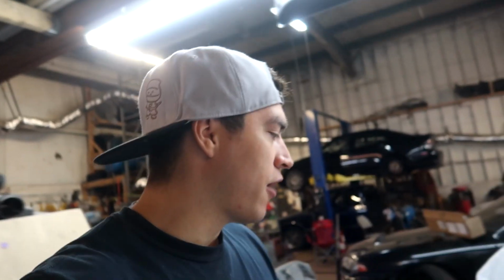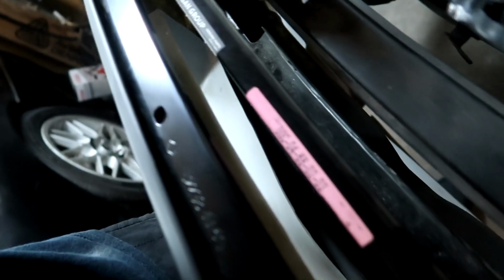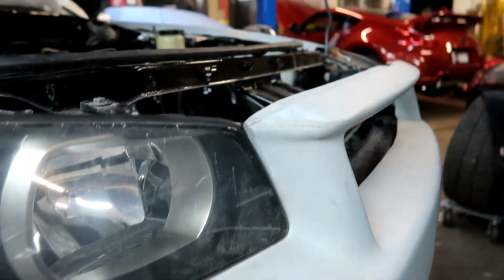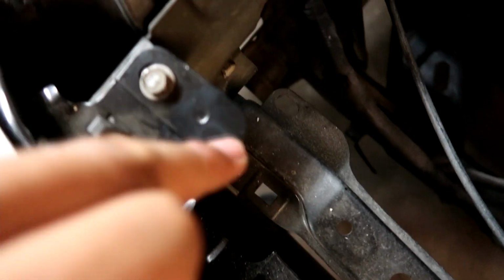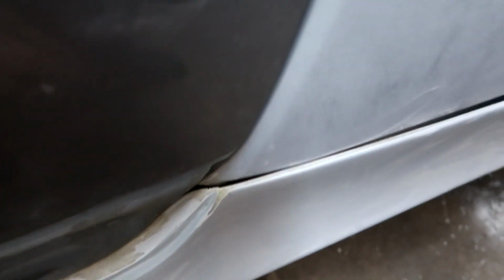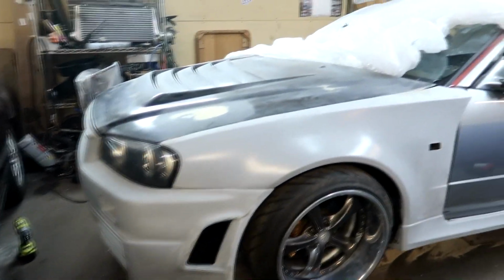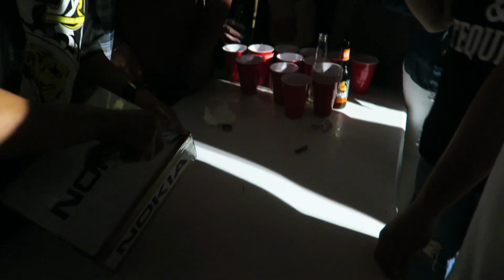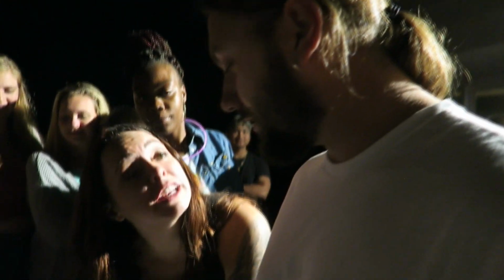R34 NISSAN SKYLINE GTT to GTR CCONVERSION FRONT BUMPER INSTALL